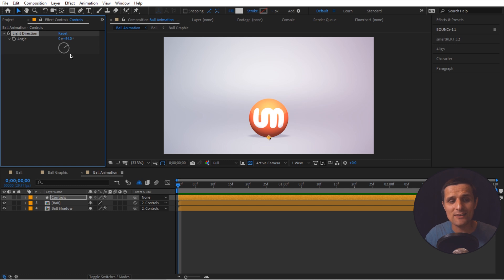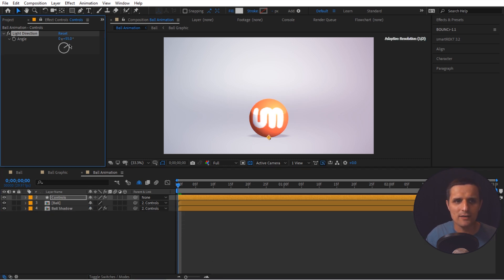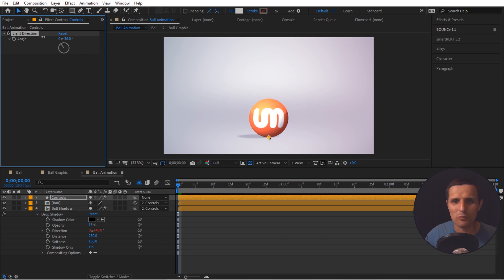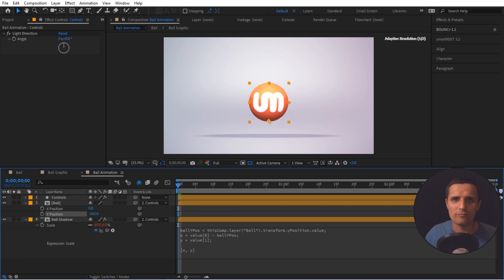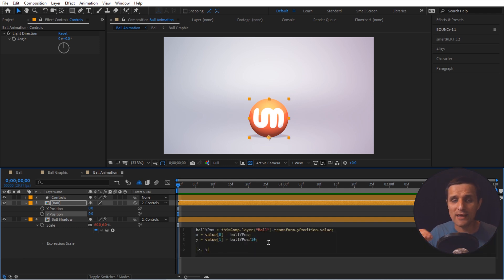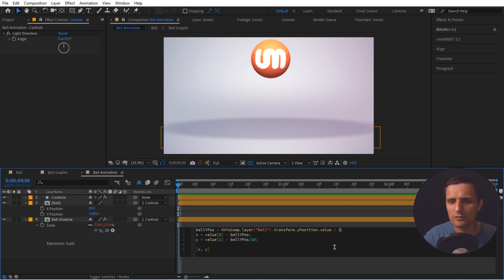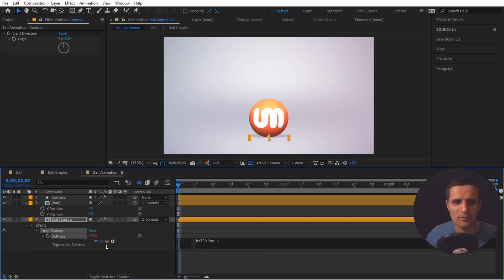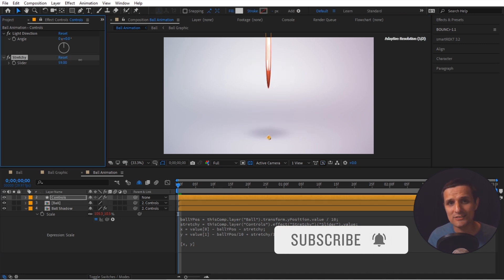Part 3: Light and Shadow Setup in After Effects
// ABOUT
In Part 3, Sergei Prokhnevskiy will show you how to set up ball light & shadow using expressions and built-in tools in Adobe After Effects.

// PROJECT FILE (All 5 Parts)